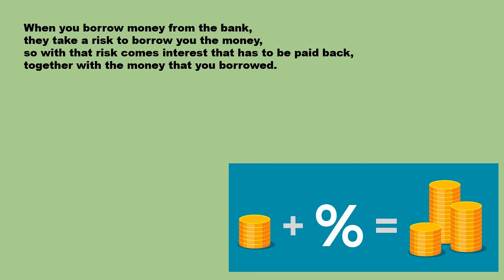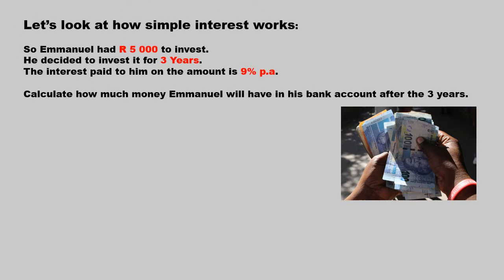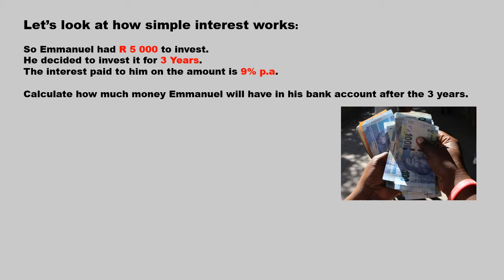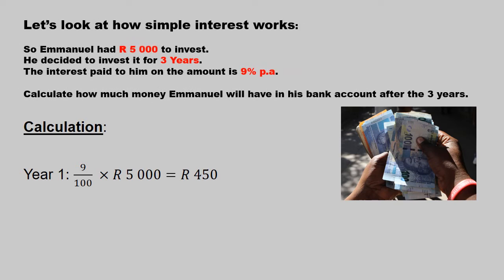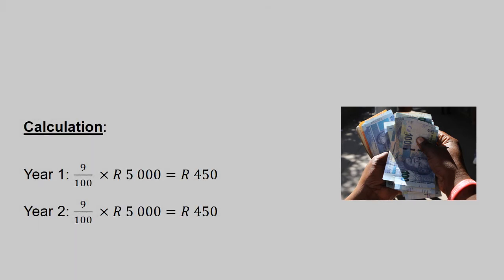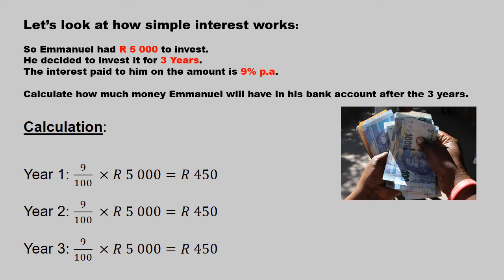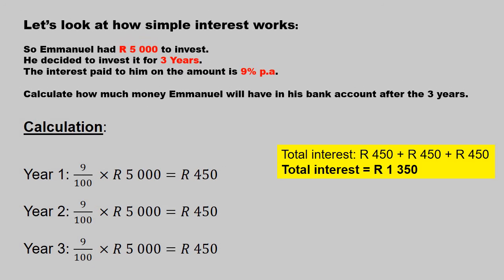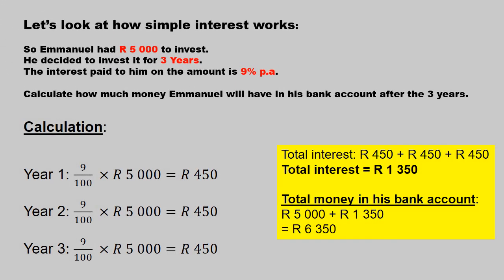Grade 10 Mathematical Literacy - Simple Interest